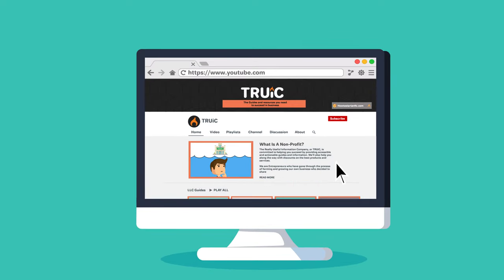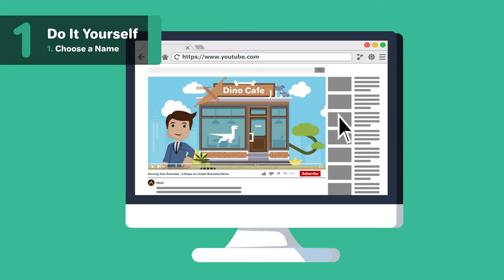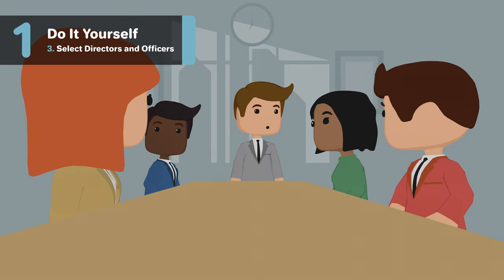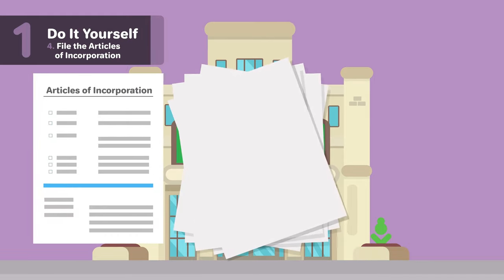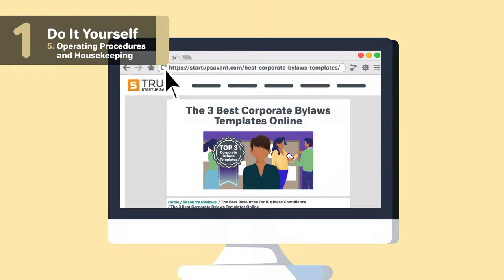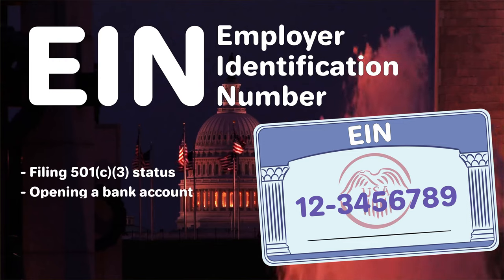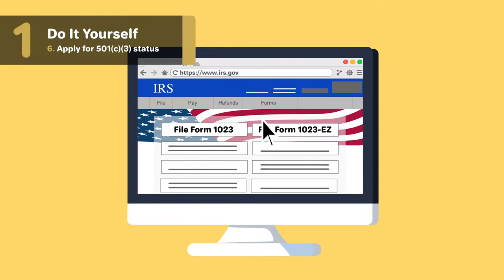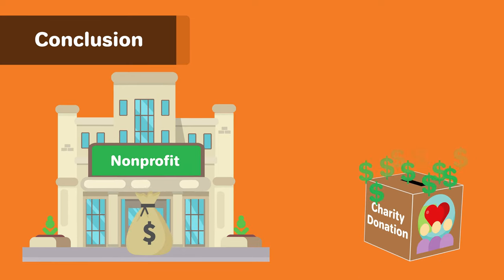How to start a nonprofit in Michigan - 501c3 Organization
How to start a nonprofit in Michigan - 501c3 Organization: To form a nonprofit, you'll need to learn how to name, appoint a registered agent, select board members, and ultimately file your state's articles of incorporation. In this video, we cover those steps, and everything else your nonprofit will need to do business, and keep compliant.

*DISCOUNT LINKS & FREE TOOLS*

_Below we have some paid links from our partners. If you decide to use their services through our exclusive negotiated deals, we get paid a small percentage. Thank you for your support in our efforts to make business information free for all!_

❤️ To have a professional service form your Nonprofit for you, we recommend
Northwest:

How to Form a Nonprofit Overview:
0:00 - Intro: How to form a 501c3 non profit corporation
0:56 - One: Choose and Secure your Nonprofit’s Name
1:47 - Two: Appoint a Registered Agent.
2:17 - Three: Select Directors and Officers.
3:18 - Four: File the Articles of Incorporation
3:44 - Five: Operating Procedures and Housekeeping
5:35 - Six: Apply for 501(c)(3) status (Federal Tax Exemption)
6:42 - Hire a Professional Service
7:22 - Conclusion & Resources

🤷‍♂️ Need more information on what a nonprofit is? Read our What is a 501(c)(3) Nonprofit guide:

🎫 Learn more about How to Name a Nonprofit, both to make it a memorable brand name and to keep it compliant with your state's naming guidelines:

🌐 After this, make sure the website URL you want is available, and use our link to get a discount on it from Godaddy:

Other Useful Nonprofit Resources:
🗂 What Records Do You Need to Keep as a 501(c)(3) Nonprofit:
🏛 What is an EIN?